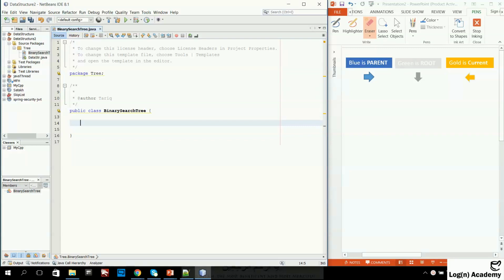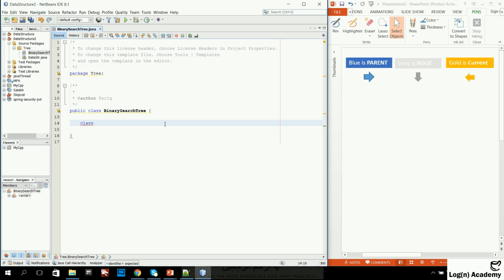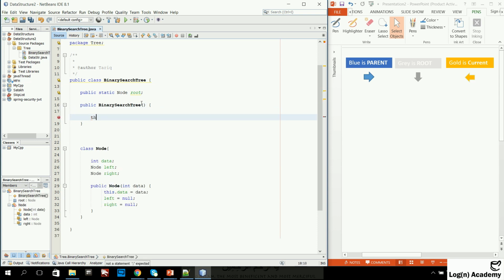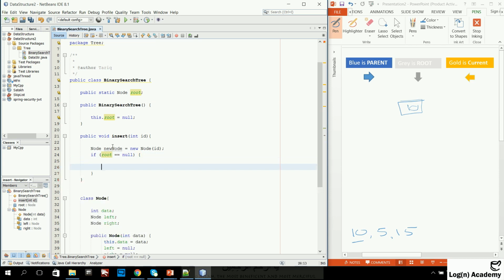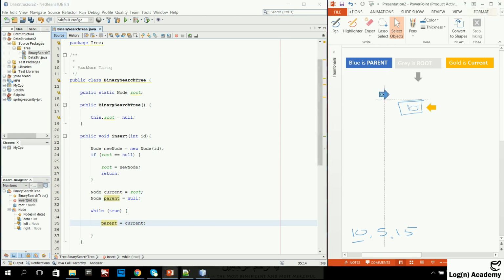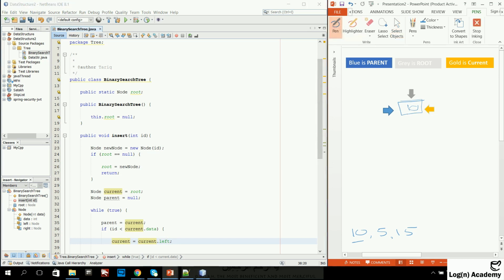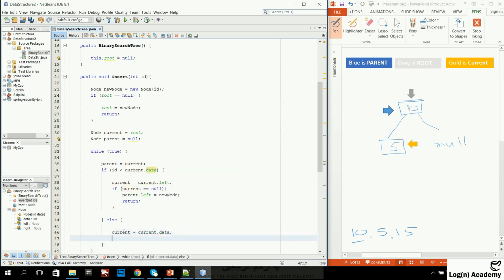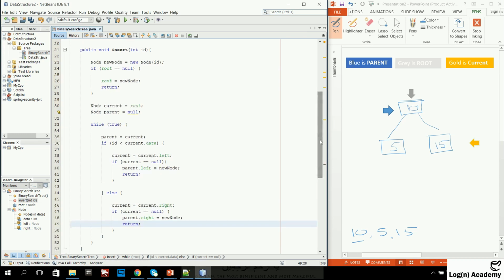3. Data Structure & Algorithm: Insert operation in Binary Search Tree using Iterative Strategy